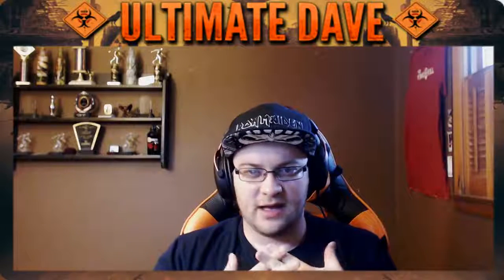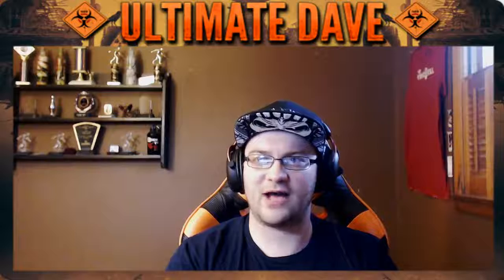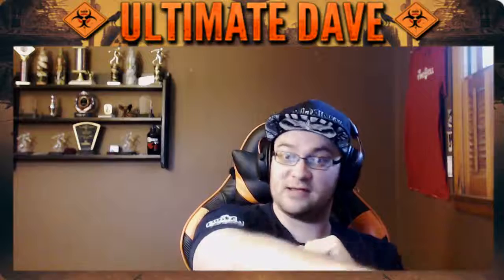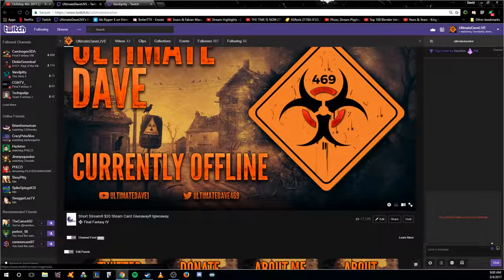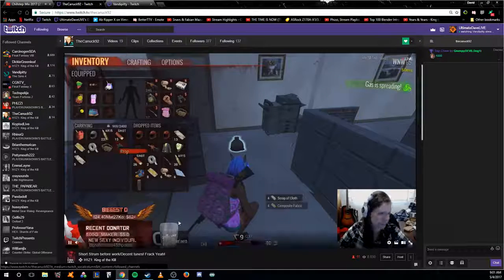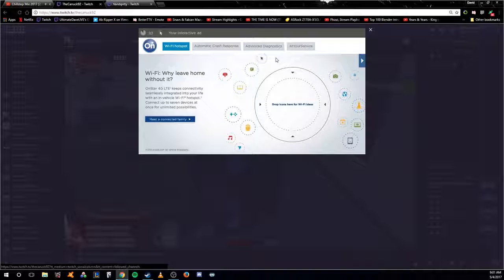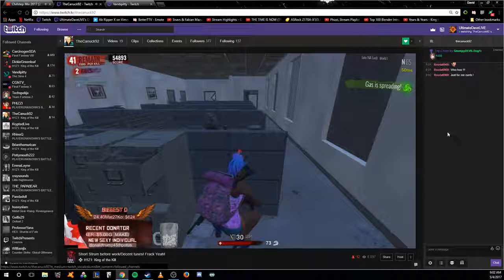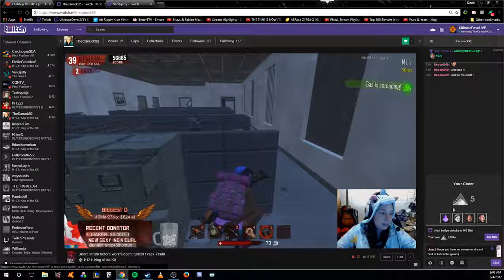What are bits?! A short intro on bits on Twitch and why they are a good thing!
Also be sure to follow Dave on Twitch at UltimateDaveLIVE!